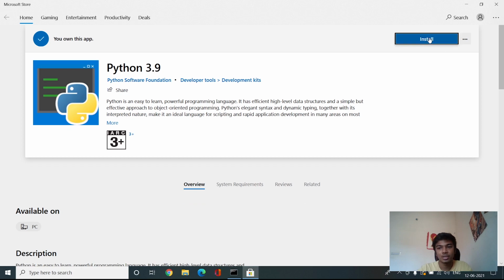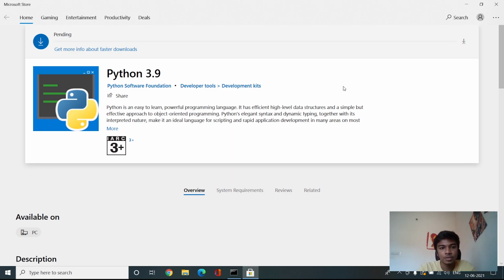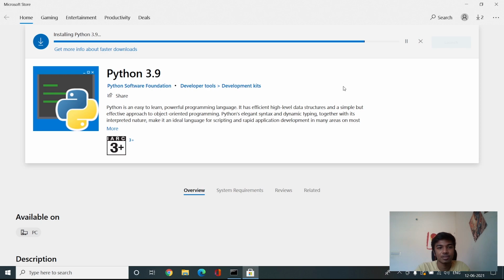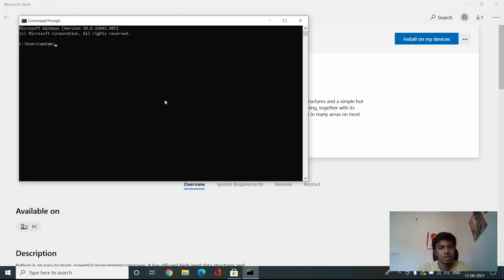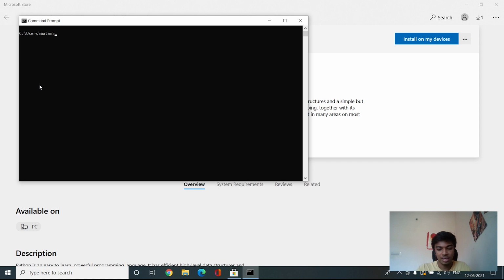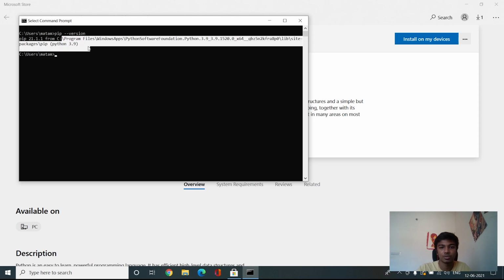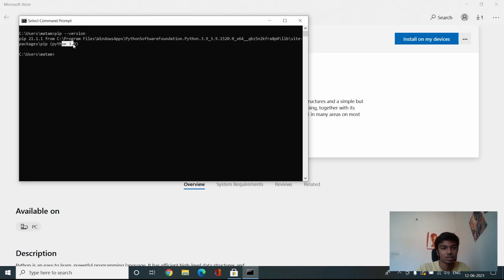Python3 & pip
Learn how python is installed on windows, understand what pip does and also learn to check the versions of python and pip.